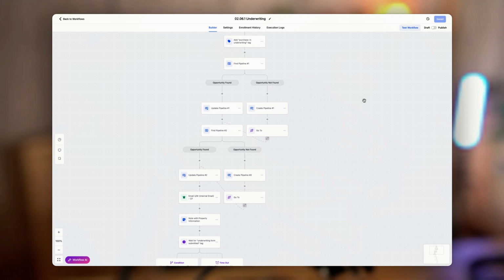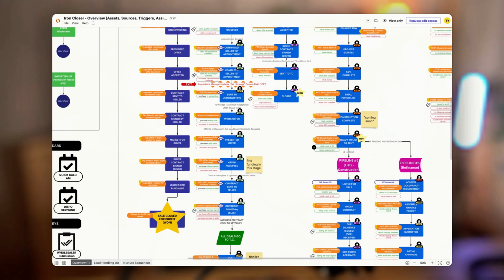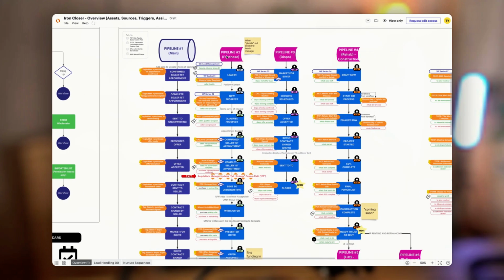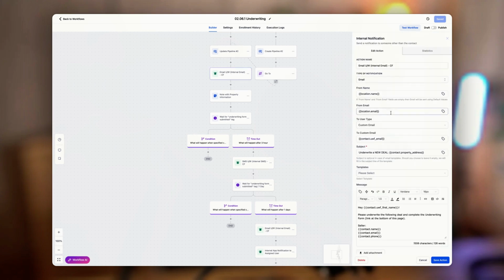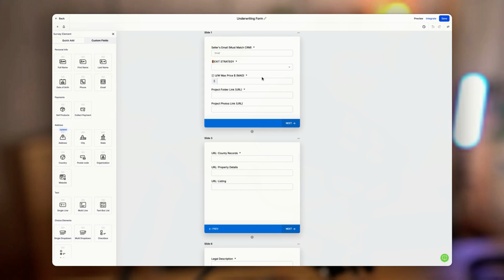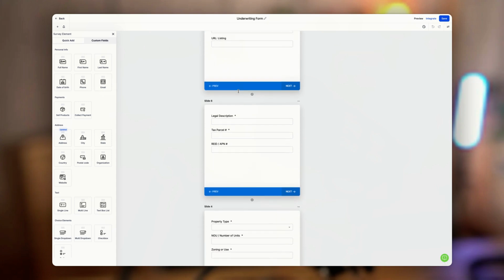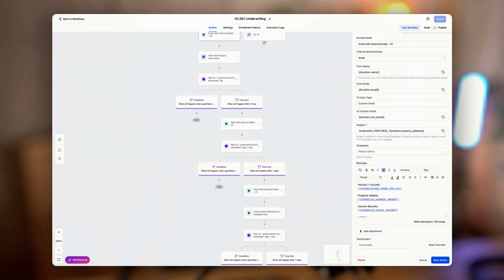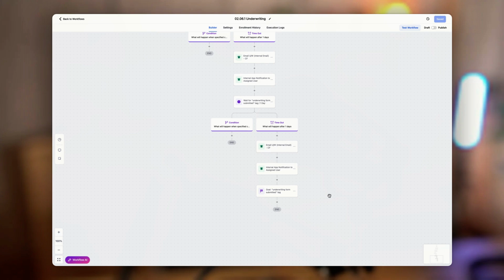Streamline Acquisitions! Real Estate Investing with Sales Automation | Optimize Your Deal Flow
🚀 Want to close more real estate deals with less effort? In this video, we break down the sales automation process for real estate investors, helping you systemize lead generation, qualification, and follow-up.

✅ Learn how to automate your seller outreach
✅ Optimize your real estate investing pipeline
✅ Convert more motivated seller leads into closed deals

We cover the phases of real estate investing acquisitions, from prospecting to qualification, using automation tools that free up your time and increase conversions. Whether you're wholesaling, flipping, or acquiring rental properties, streamlining your process is key to scaling your business.

00:00:01 - Introduction to Sales Automation for Real Estate Investors
00:00:10 - The Phases of a Real Estate Investing Pipeline
00:04:30 - Automating Lead Generation & Seller Follow-Up
00:07:15 - How to Qualify Leads Efficiently
00:09:30 - Closing More Deals with Automation

Need help automating your Real Estate Investing or Rental Management Processes? Go to OMHAgency.com and book a free initial consultation. to see how to convert more seller and tenant leads from a wide variety of sources.

1. Bring all communication into one place.
2. Set automations that stop leads from falling through the cracks.
3. Let AI Voice and Chat take those Sunday Morning phone calls off your plate.